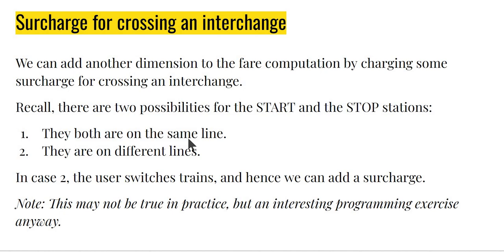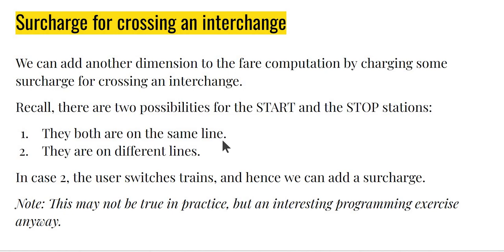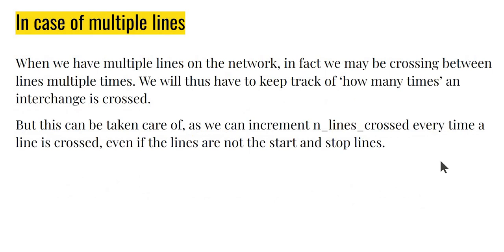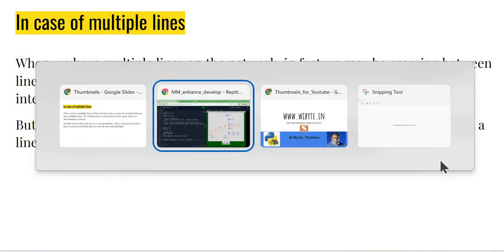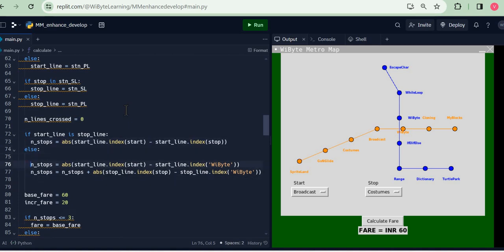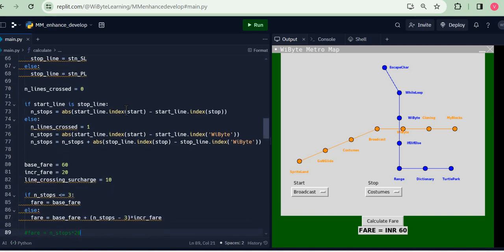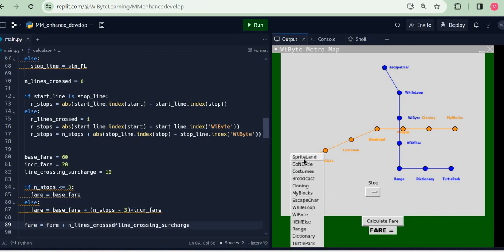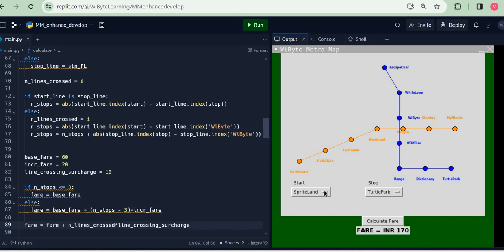5. Metro Map Enhancements: Surcharge for changing lines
In this video, we look at an interesting enhancement to the METRO MAP project from the WiByte Python Curriculum, where we use a different fare scheme. We add a surcharge to the fare every time the route has a change of line.

Here are the videos with ideas for enhancing the project